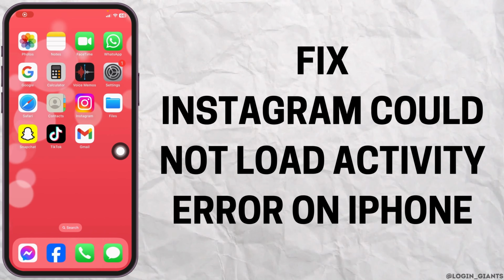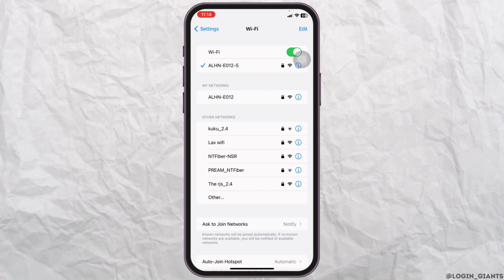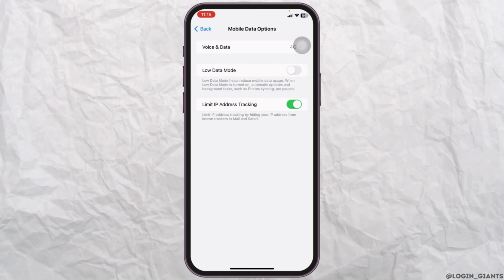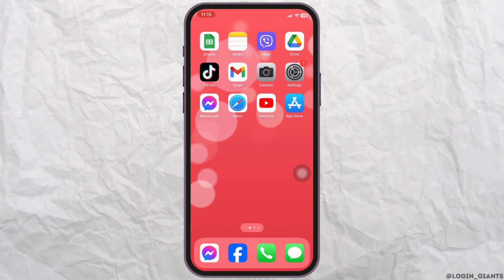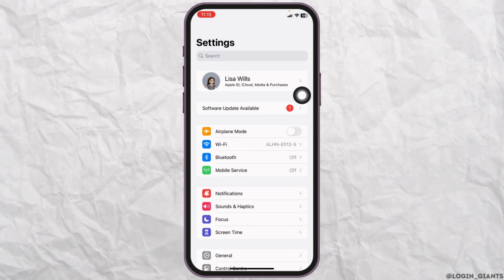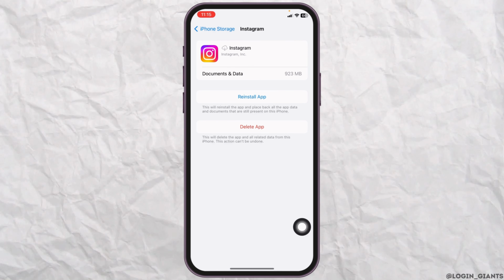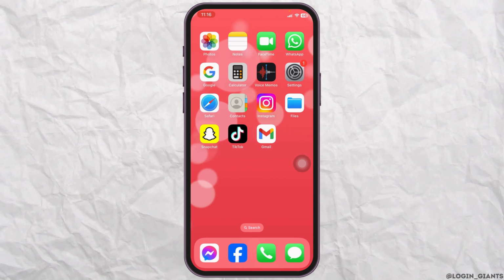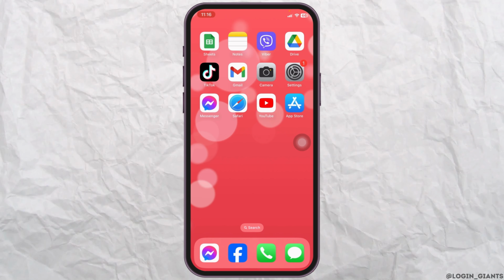How To Fix Instagram Couldn't Load Activity Error 2023 On iPhone or Android Solved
Experiencing the frustrating "Couldn't Load Activity" error on Instagram in 2023? Don't worry; we've got you covered with our comprehensive guide! Learn how to troubleshoot and resolve this issue on both iPhone and Android, ensuring you can enjoy a seamless Instagram experience.

In this tutorial:
0:00 - Introduction
0:05 - How to Fix Instagram "Couldn't Load Activity" Error 2023 - Solved

Instagram is all about staying connected, and we'll help you get back to it. Join us as we walk you through the step-by-step solutions to overcome the "Couldn't Load Activity" error on both iPhone and Android devices.

Say goodbye to Instagram hiccups and hello to a smooth social media experience with this comprehensive guide!